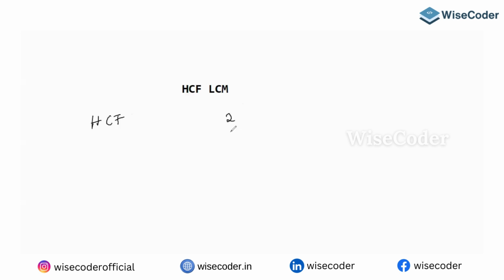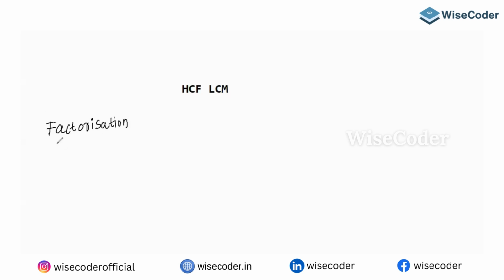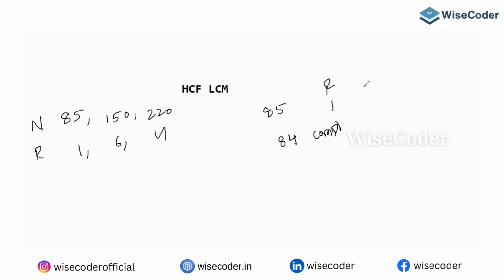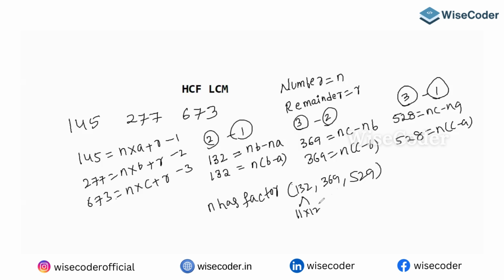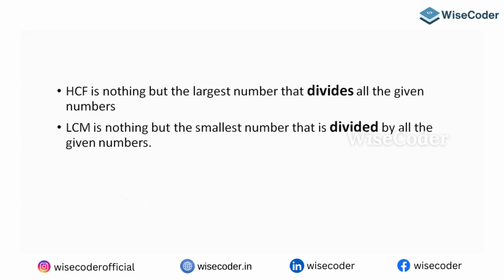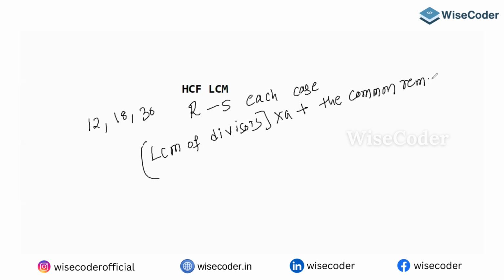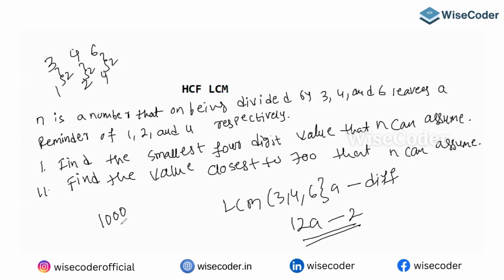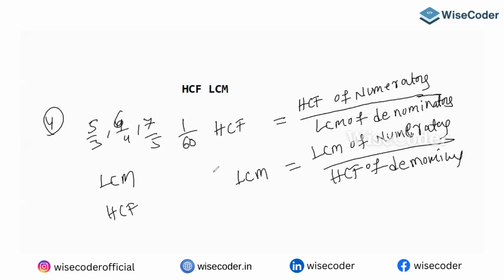LCM and HCF | Quantitative Aptitude | Tips, Tricks & Practice Problems | Wisecoder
In this video, we're talking LCM and HCF — an essential topic for competitive exams like CAT, SSC, Bank PO, GMAT, and many others. 💰

What you'll learn:

💡 Key concepts of LCM and HCF
🎯 Effective strategies to solve LCM and HCF questions quickly in exams

This video is perfect for anyone looking to strengthen their understanding of LCM and HCF , whether you're just starting or preparing for an upcoming exam.

Whether you're a beginner or looking to brush up your skills, this video will help you gain confidence and accuracy in solving LCM and HCF - related questions.

Follow us -